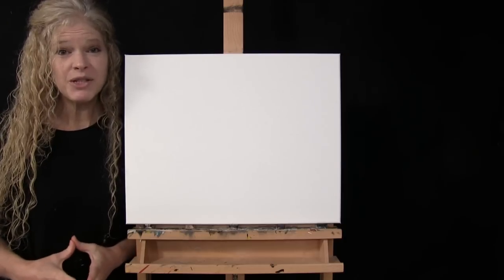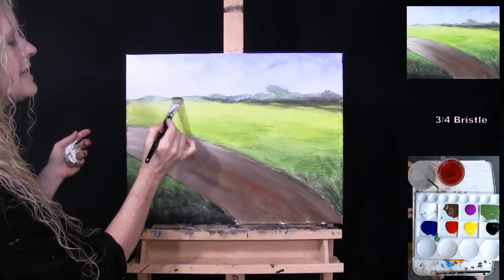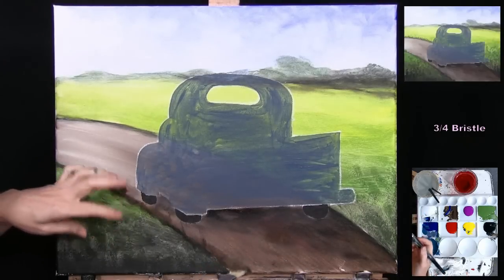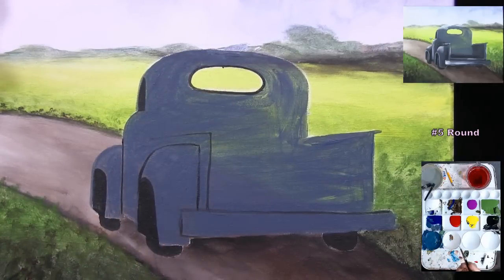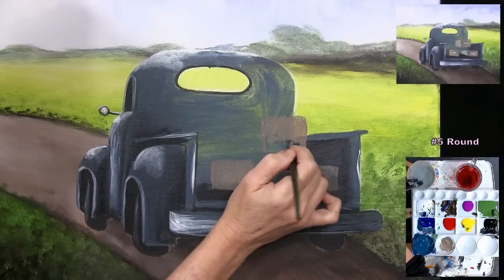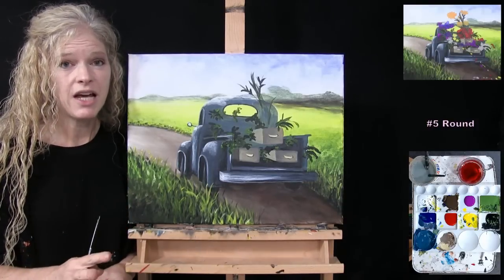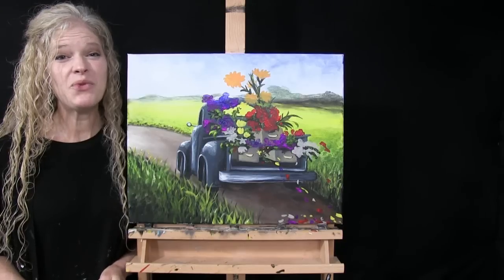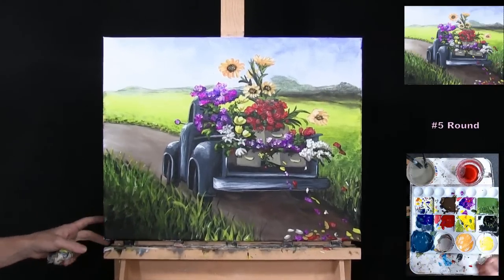Learn How to Draw & Paint "SPRINGTIME FLOWER TRUCK" with Acrylic -Paint & Sip at Home-Fun Art Lesson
PAINTING VIDEO DESCRIPTION – Are you a beginner painter? Want to learn how to paint with acrylics? Looking for an easy spring painting idea? Let me be your acrylic art instructor as I teach you easy step-by-step instructions throughout this fun beginner art video as you learn how to paint a vintage pick-up truck with flowers in the cab—a fun landscape “SPRINGTIME FLOWER TRUCK”. The snow has melted, which can only mean one thing--it's spring! All my favorite perennials, including, foxglove, peonies, iris, tulips, daffodils, monarda, penstemon, phlox, rudbeckia, salvia, sedum, and veronica, start blooming and, it’s time to take one big trip to my local Home Depot to stalk up on my annuals, including, zinnias, cosmos, larkspur, marigolds and sunflowers. This painting of a spring flower truck is inspired by my once-a-year trip to the garden center around mid-April—a blue vehicle with flowers overloaded in the back driving along the country road on a clear crisp sunny day. So, join me and celebrate the welcoming in of spring and the longer days, warmer weather, flowers blooming, and soil-sifting gardening, and paint this rustic country truck carrying spring flowers ready to be planted in the upcoming spring season!  The painting process is so easy to follow and learn from. First, you’ll learn how to use simple painting techniques for blending colors and adding depth and atmospheric dimension for a beautiful and dramatic background by capturing a crisp spring day and creating a feel of warmth, tranquility and comfort. Then you’ll learn how to use a dotting, or stippling technique for painting foliage and grass to create the perfect looking countryside meadow landscape. Then, after learning how to draw an outline for your truck using a simple dot-to-dot method, you’ll apply a base coat to work off of. You’ll learn how to create contours and shapes on your vehicle by layering colors and adding highlights and shadows giving form and shine to the metal creating a realistic 3-D effect like a photograph. Then you’ll learn how to paint a variety of flowers using a one brushstroke technique.  You can personalize your painting with your favorite flowers or vehicle, whether it’s rose, orchid, bird of paradise, daisy, pansy or lily, a bus, a Hotrod, a classic, or Telsa. This is a painting inspired by the power of imagination, so feel free to use yours! The painting process is so simple you’ll feel like it is a paint by numbers. Using only 3 brushes and 8 colors, you’ll paint like a professional! Have a date night at home, paint party, paint and sip event, or virtual paint night. Paint with gouache, oil paint, or watercolor, any medium will work! Paint just for fun or for art therapy. It's an easy art project. I hope you enjoy watching this YouTube art video and let's get painting and let's get sipping!

MATERIALS:
Brushes: 3/4 inch flat bristle, #6 bright synthetic, #5 round synthetic
Acrylic Paint: titanium white, mars black, burnt umber (brown), fluorescent purple, chrome yellow, green oxide, ultra marine blue, fire red
Other: Chalk, pencil, cup of water for washing brushes, paper towel for drying brushes

STEPS:
1. Pencil – Draw outline for landscape
2. 3/4 inch bristle brush – Paint sky and basecoat on grassy area and road with blue, white, yellow, green, red, brown, black
3. 3/4 inch bristle brush – Paint distant trees with black, brown, green, blue, white
4. Chalk – Draw outline for truck
5. #6 bright brush – Paint base coat for truck with blue, yellow, white, black
6. 3/4 inch bristle brush – Finish road and paint 2nd layer on grass with brown, black, green, yellow, white
7. #5 round brush – Paint 2nd step to truck with black, truck blue (made in step 5)
8. #5 round brush – Finish truck with black, white, truck blue, blue
9. #5 round brush – Paint flower boxes with brown, white, yellow, black, red
10. #5 round brush – Paint base coat for stems and leaves with green, black
11. #6 bright brush – Finish grass on ground with black, green, yellow, white
12. #5 round brush – Paint base coat for flowers with red, blue, purple, yellow, white, brown
13. #5 round brush –Finish leaves and stems with green, yellow, white, truck blue, light green (made in step 11), black
14. #5 round brush – Finish flowers with orange (made in step 12), purple, red, yellow, white, brown, black
15. #5 round brush – Sign with black